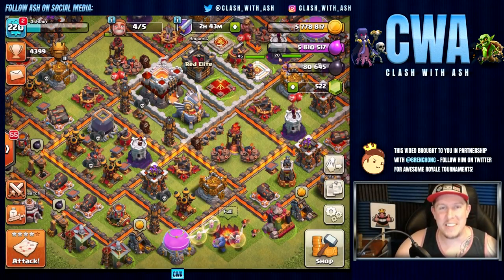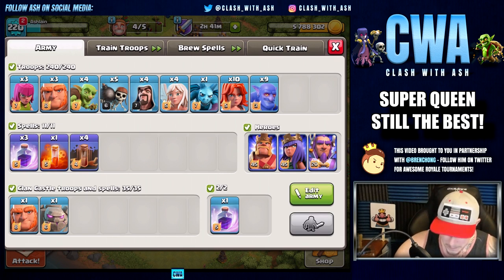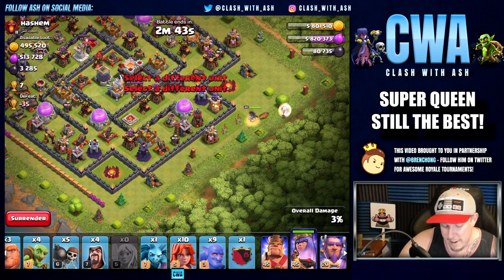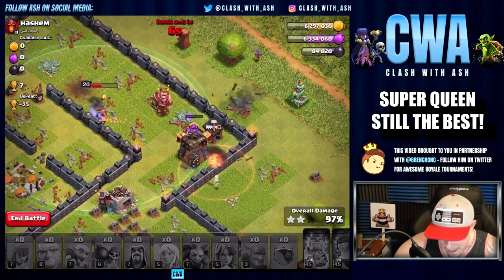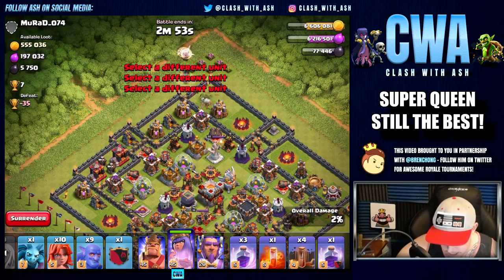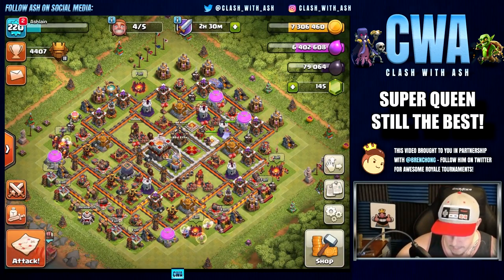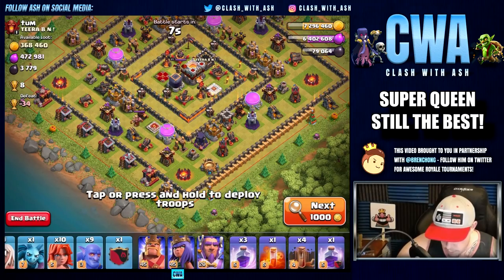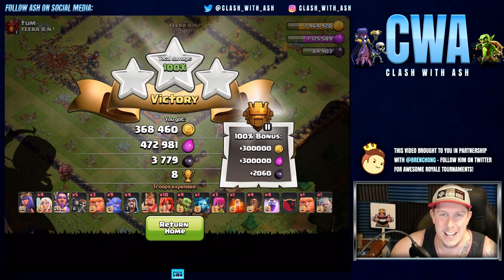SUPER QUEEN :: Farming to Max in Clash of Clans!!!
Yes! I still play Clash Of Clans! I've been using the Super Queen farming strategy to farm both Dark Elixir and gold / elixir with my brand new max level healers! This strategy works well for Th9, Th10 and Th11. Enjoy!

Follow Bren on Twitter AND Instagram for:
--Clash Royale Tournaments q
--Community News and Highlights

Social Media-

Check out FreeMyApps (One of the only reputable cASH for apps programs out there IMO)
Use my code to get free extra points when you sign up: 4c1d9360